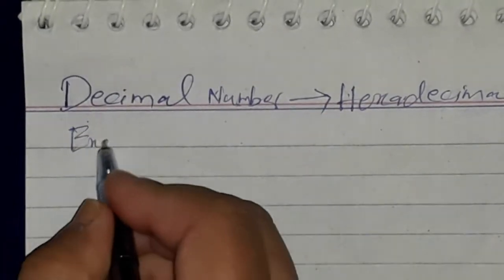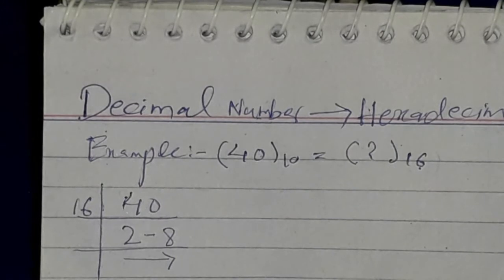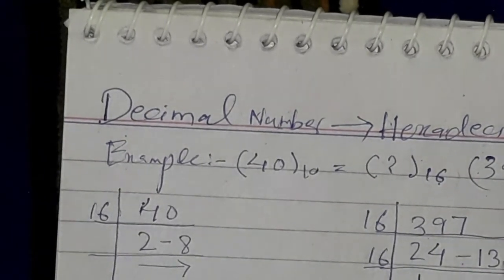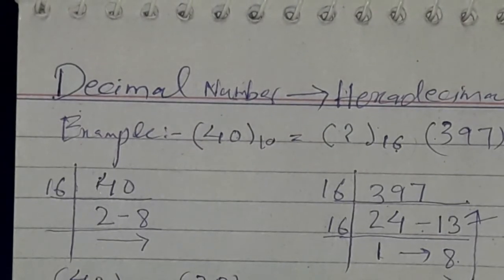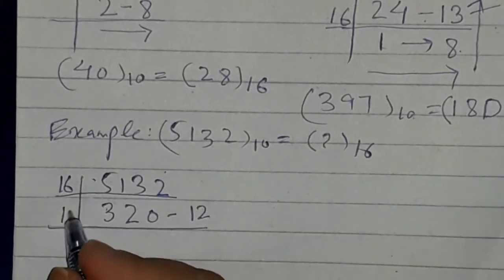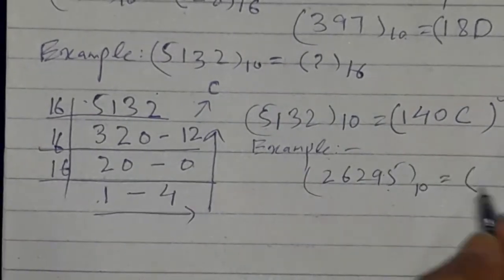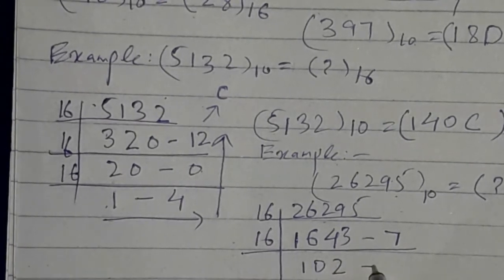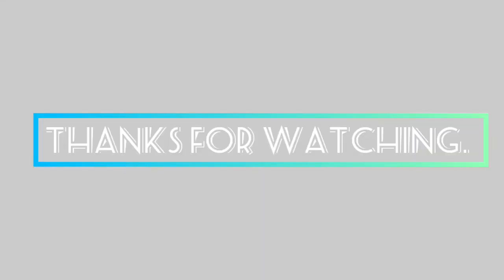conversion | decimal to hexadecimal number system | practice of decimal conversion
in this vedio you will learn how to convert decimal number system to hexadecimal number system.